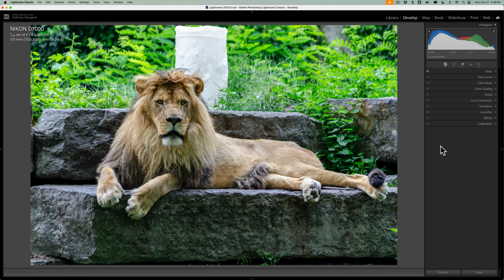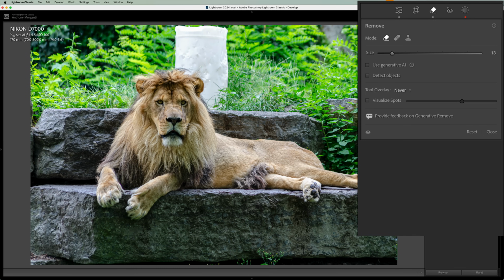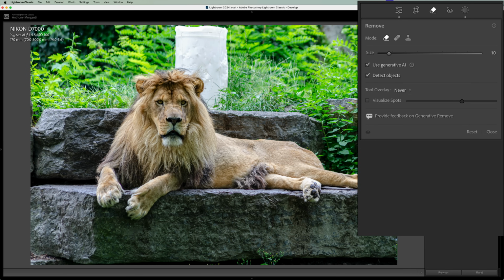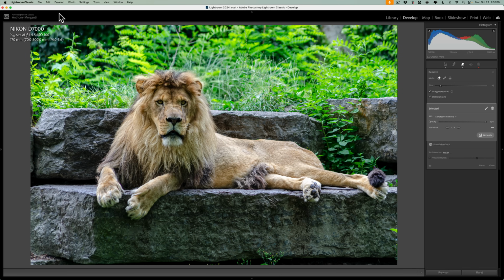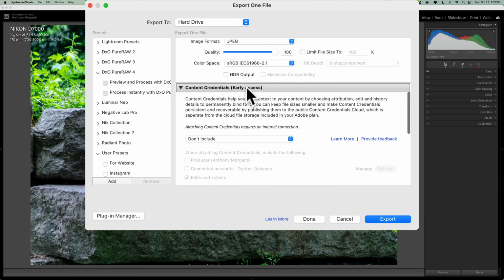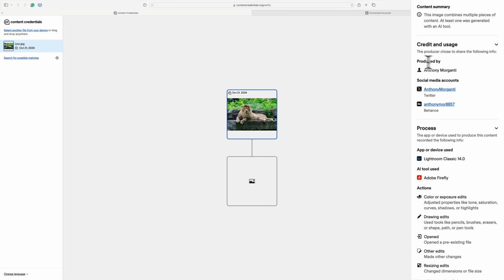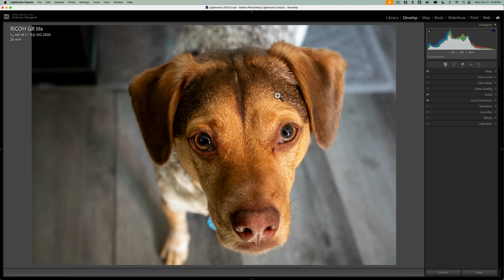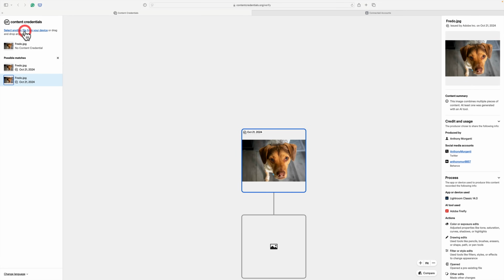What's NEW in Lightroom Classic ver 14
In this tutorial, I demonstrate the new features added to the latest version of Lightroom Classic, version 14.